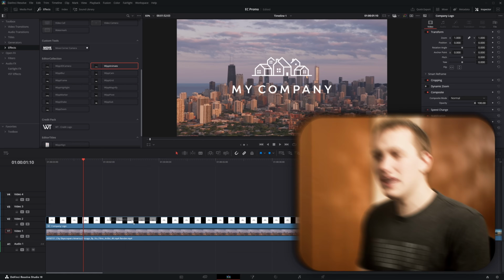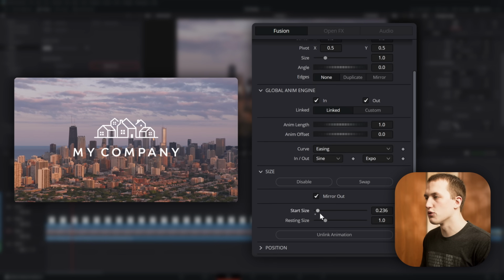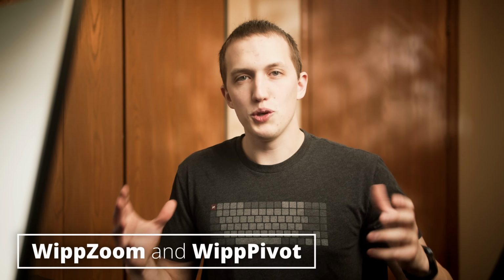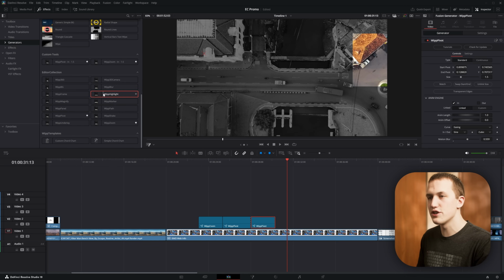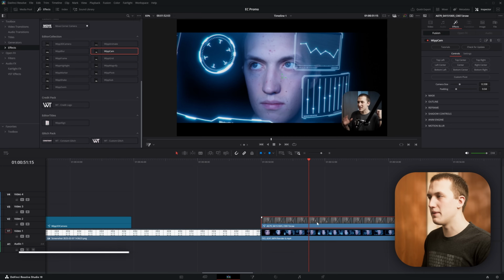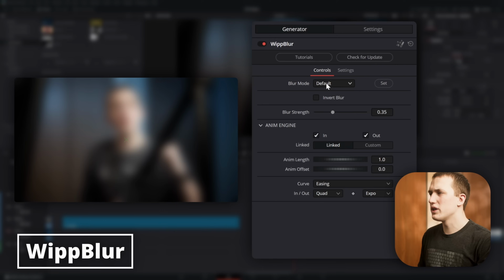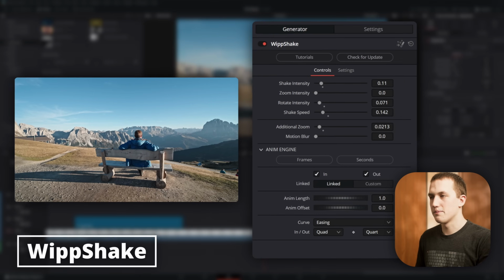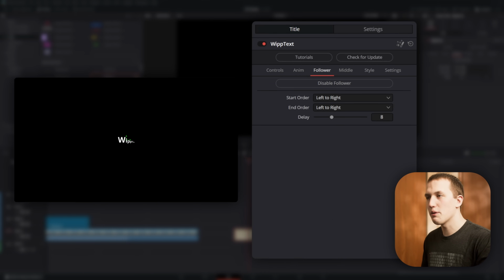The BEST Plugin for DaVinci Resolve!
Today I want to show you the best set of tools that save you hours in DaVinci Resolve. The EditorCollection was built from the ground up to eliminate repetative editing tasks allowing you to focus on being creative and having fun while editing! All while letting you spend more time on other aspects of your business or with your family!

⚙️ Recording and Editing Gear: